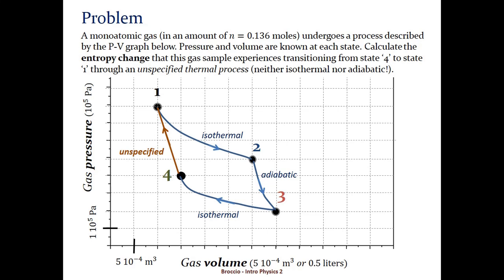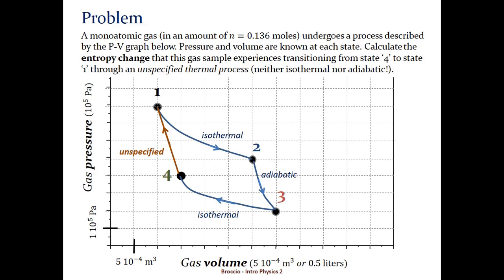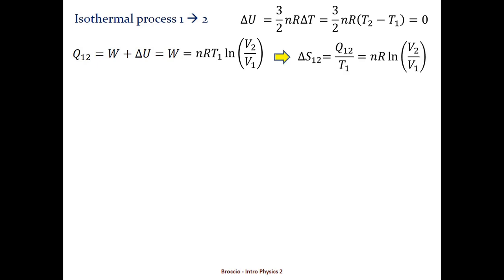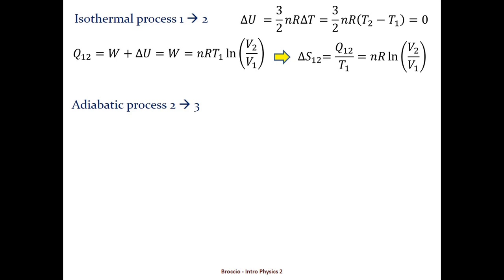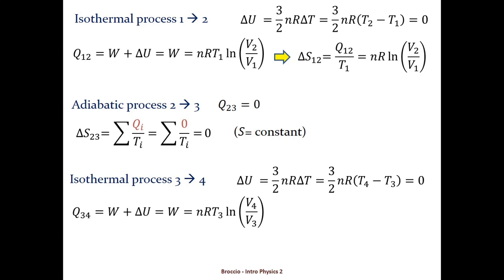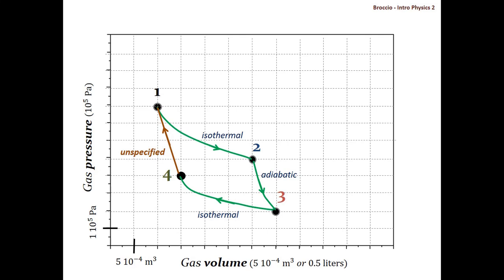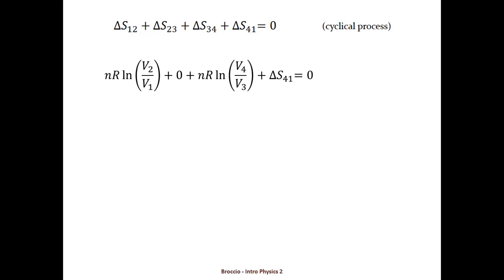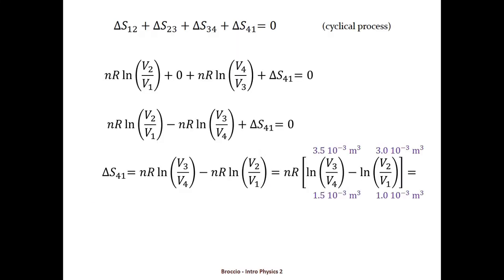Problem: entropy change calculated from P-V diagram.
Intro to Physics 2, Dr. Broccio [original voiceover]